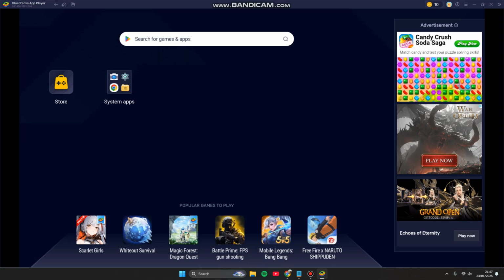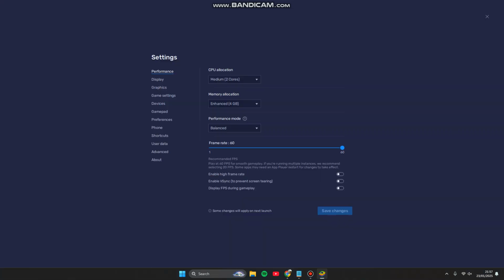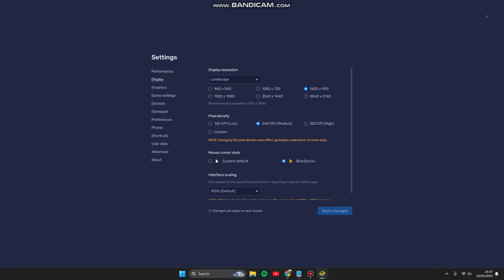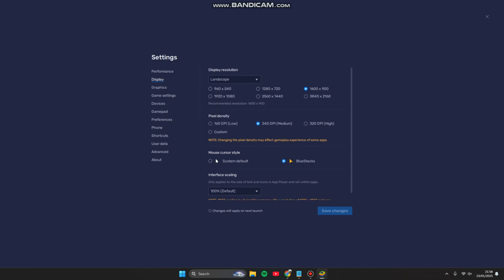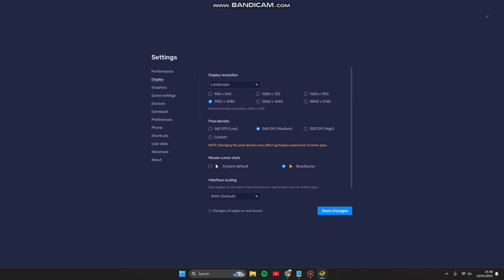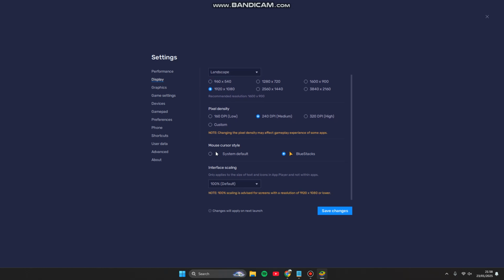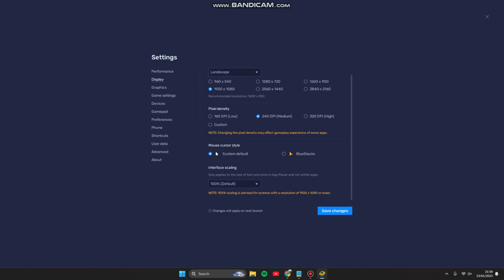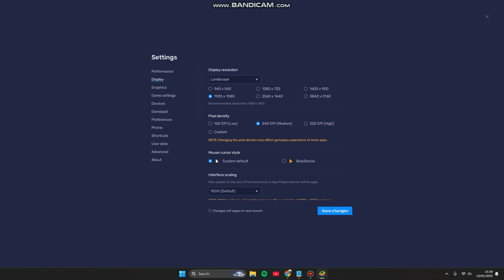How to Change Display Resolution in BlueStacks 5